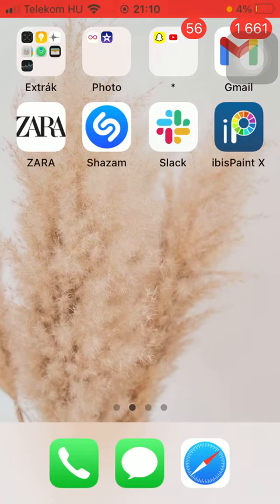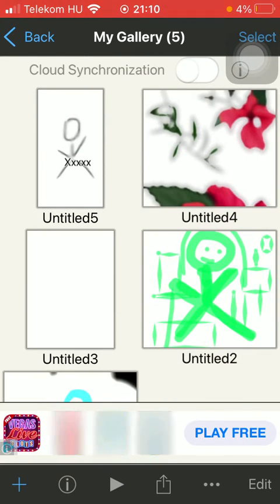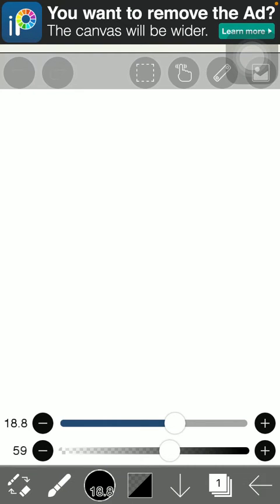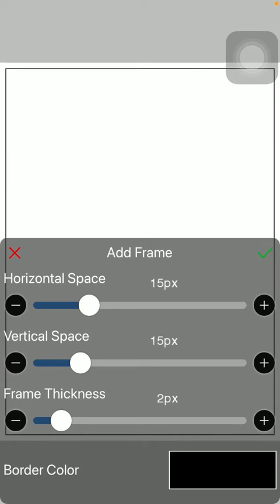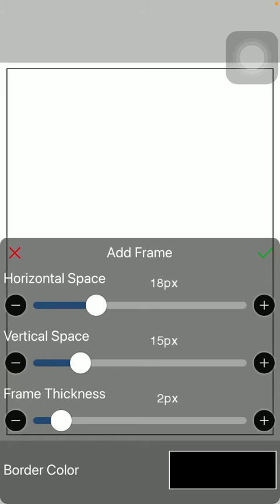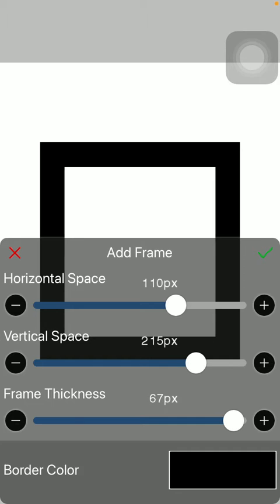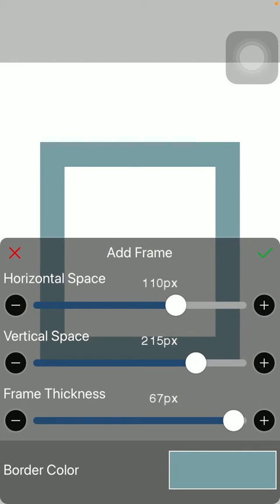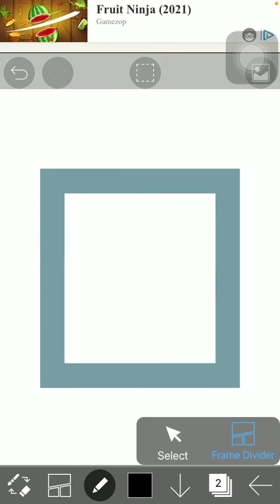How to add a frame to your drawing on ibisPaint X?